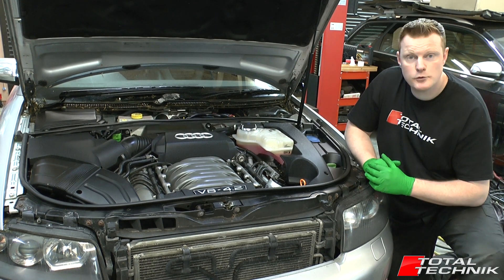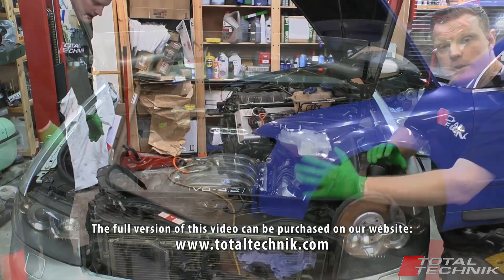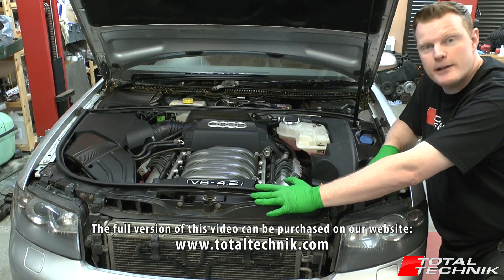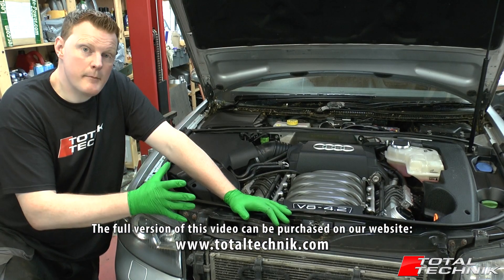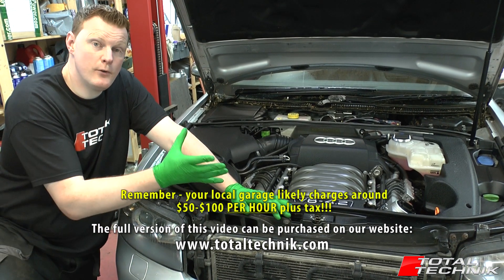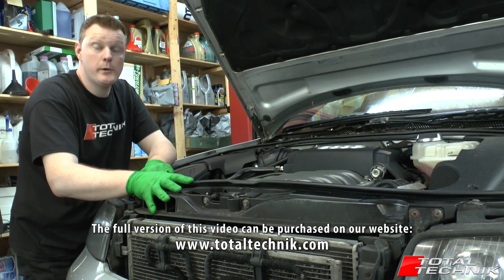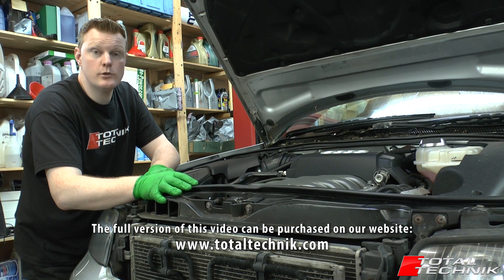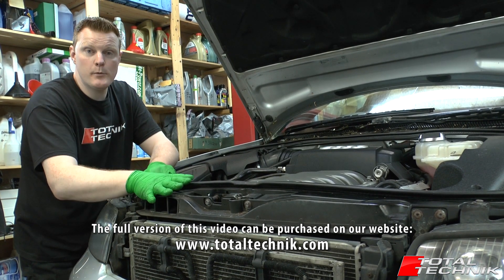TRAILER - How to remove Slam Panel Audi S4 (BBK 4.2 V8) - B6 B7 - 2003-2008 - COMPLETE PROJECT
This is the trailer for the Audi S4 4.2 V8 BBK Slam Panel Removal video, which can be found here:

Welcome to this special Total Technik PROJECT video in which we will show you how to remove the entire Slam Panel assembly from your Audi S4 (B6 and B7)...

In this video we'll be showing removal of the full Slam Panel assembly including radiators, fans, fan surround etc - literally removing the entire panel from the front of the car!

The process is quite involved and does take some time, but there's nothing there too complex - making it an ideal DIY project!

We'll take you through the full process step-by-step and show you every screw, nut and clip along the way so you can easily follow along at home.

This removal process is intended for DIY users and so can be done easily with just jacks and axle stands - you do not need a car lift to complete this removal!

Check out the trailer for a great overview of what this video will cover.

Being able to do this process yourself could literally save you HUNDREDS of dollars/pounds/euro's!!!

IMPORTANT:

This is for the following models only:

Audi S4 (both B6 and B7) - Saloon (Sedan), Avant or Cabriolet. Manual or Automatic.

NOTE: The content of this video is also included in our Audi S4 BBK Engine Removal video, which is available

Help support the Total Technik project by buying this video!